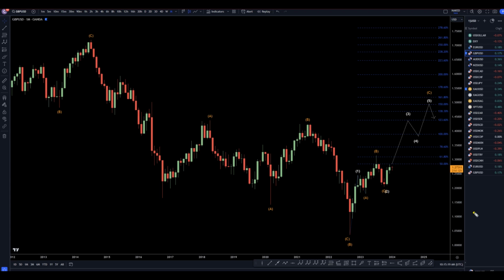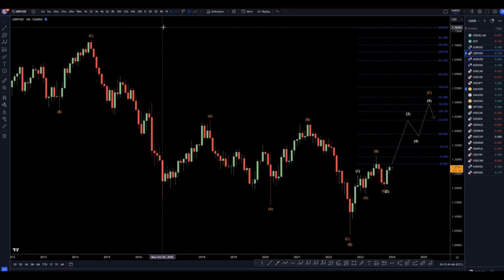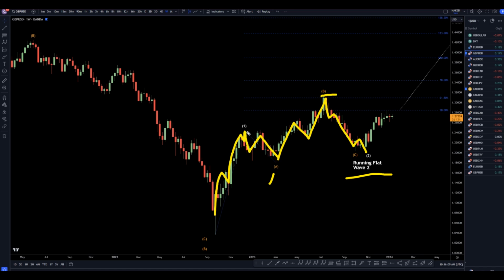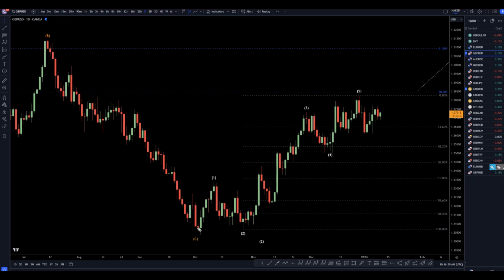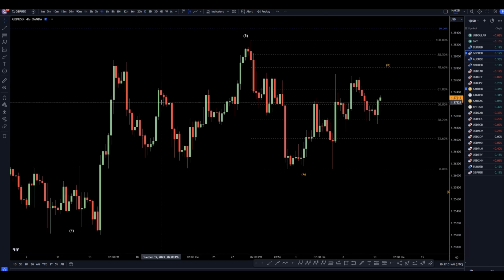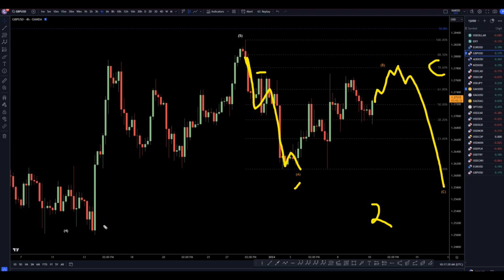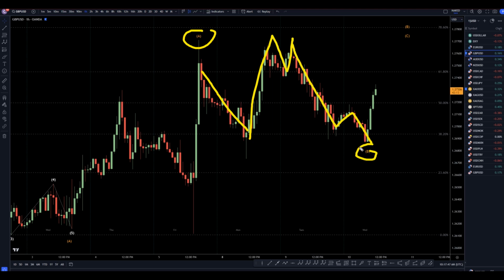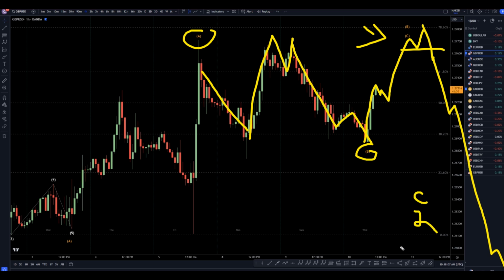Latest GBPUSD Forecast and Elliot Wave Technical Analysis for January 10, 2024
This video is about GBP/USD Trading Strategy: Latest Forecast and Analysis for January 10, 2024.

👉USDCAD Forecast & Technical Analysis January 10, 2024, GBP USD